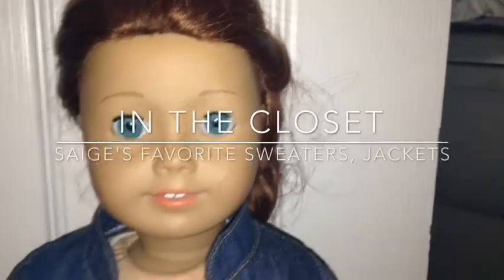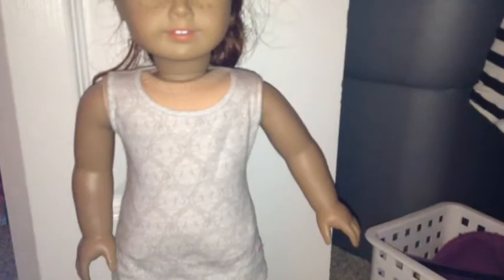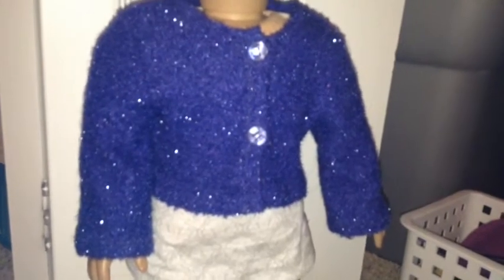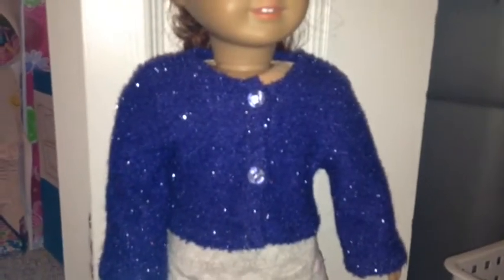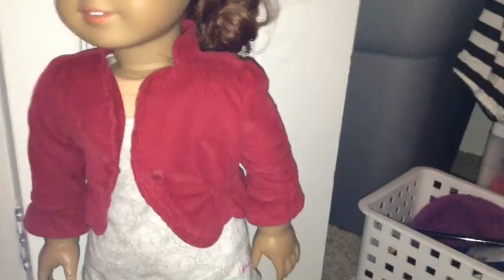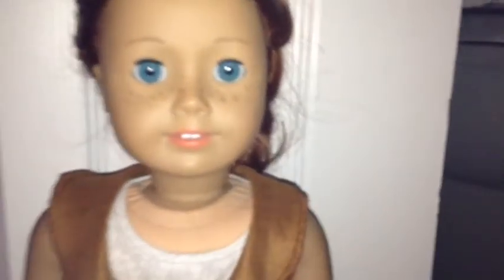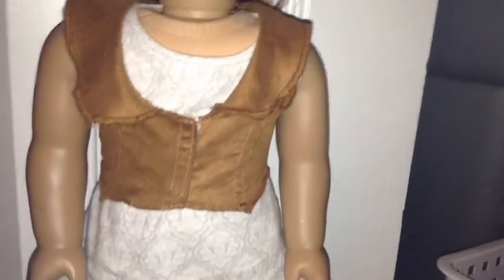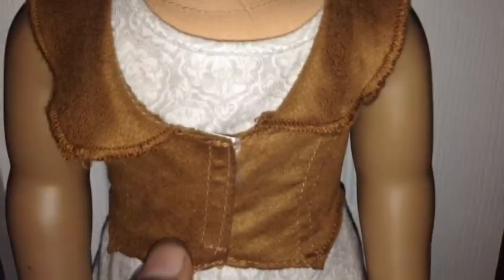In The Closet: Saige's Favorite Jackets, Sweaters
In The Closet is a new series I started. Hope you enjoy this one. :)